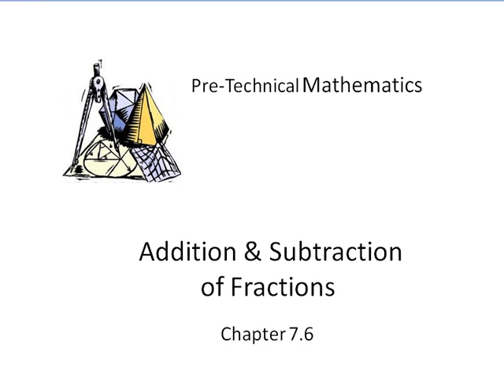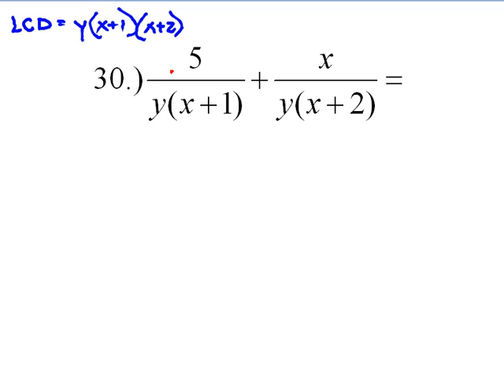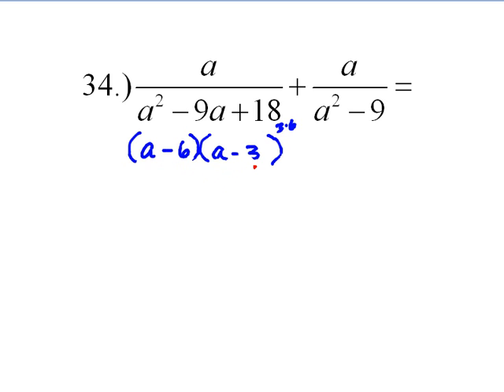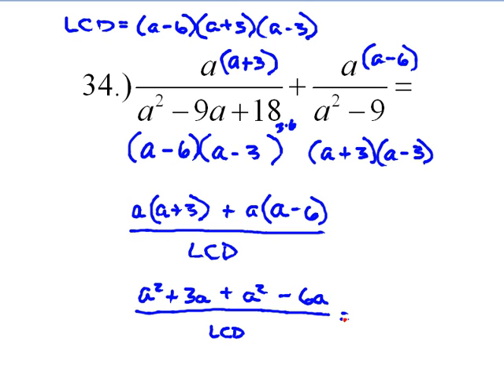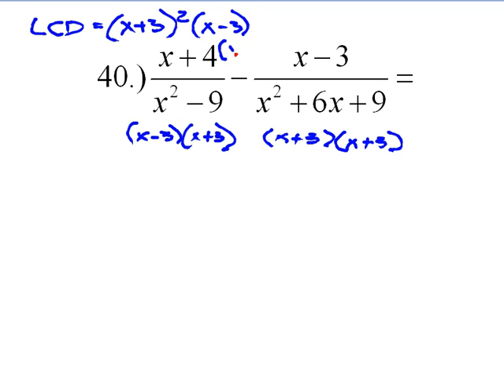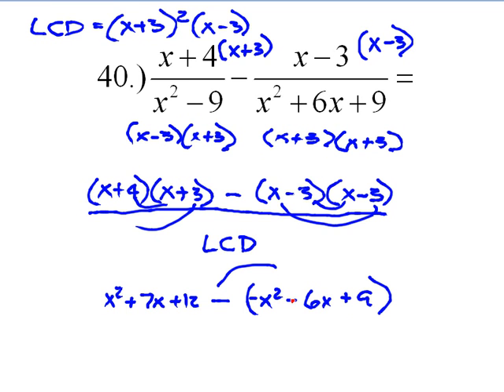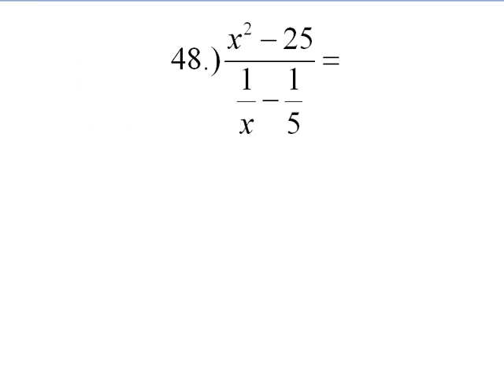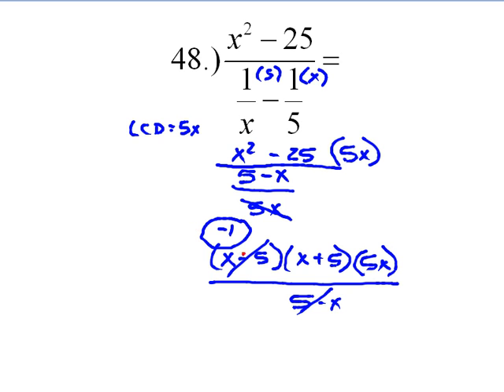Technical Math Factoring, Addition and Subtraction of Fractions